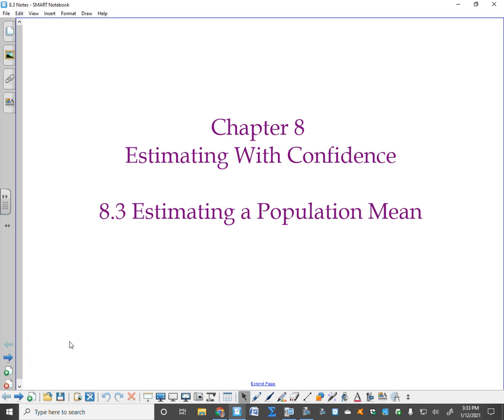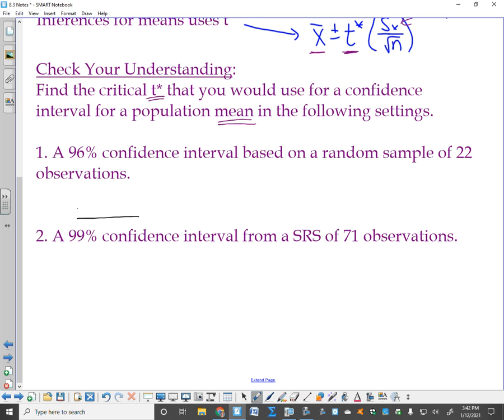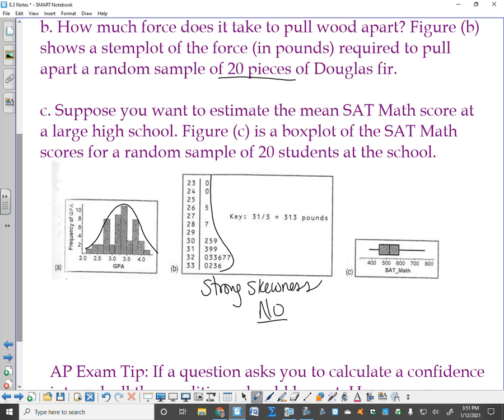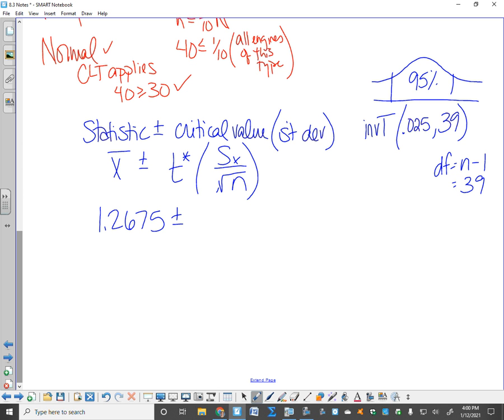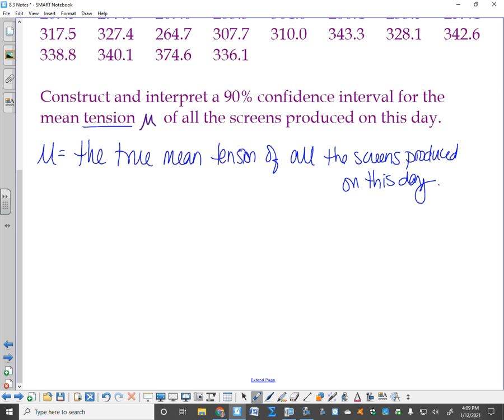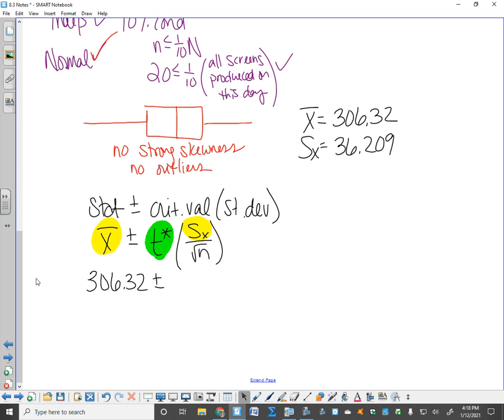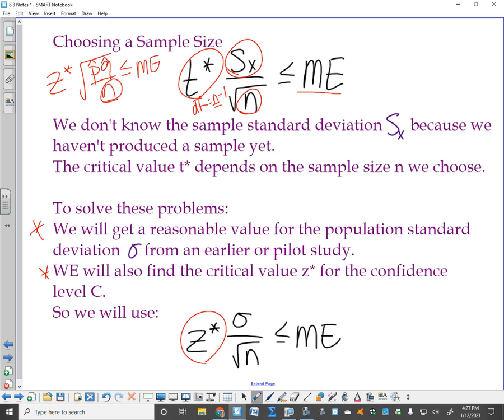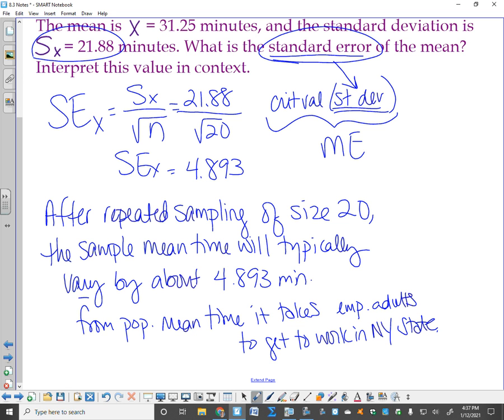8 3 Notes VIDEO